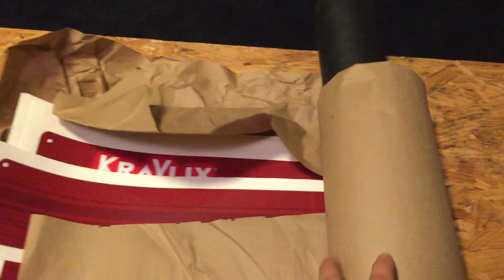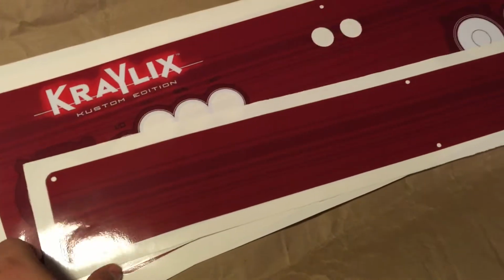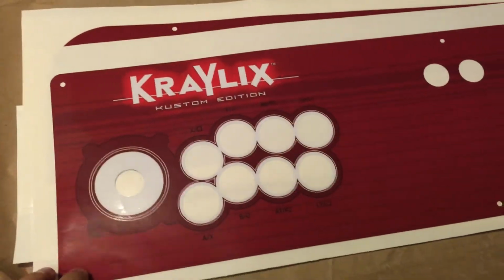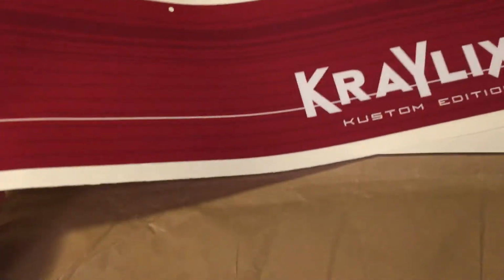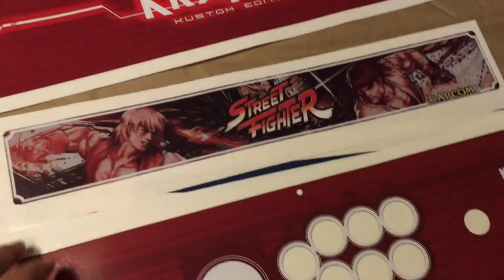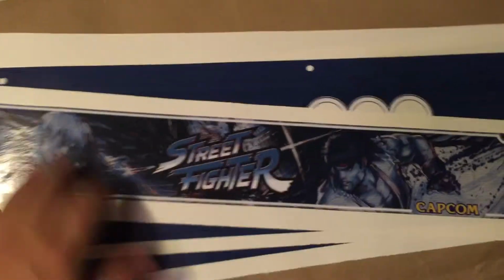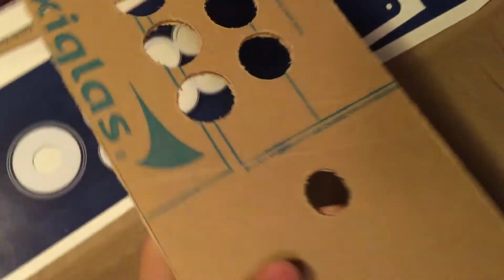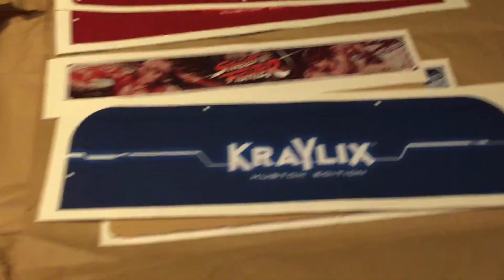Vinyl Printing of Kraylix Arcade Cabinet Graphics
I had some printing down for my Kraylix arcade cabinets. Here are the results.